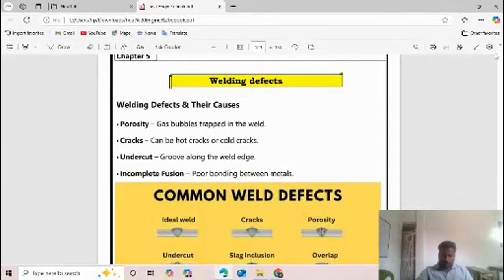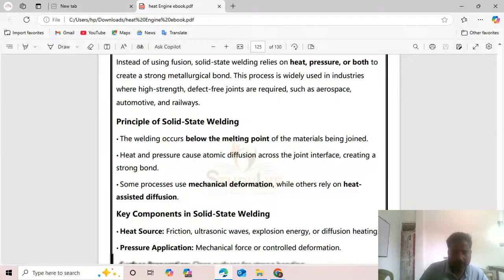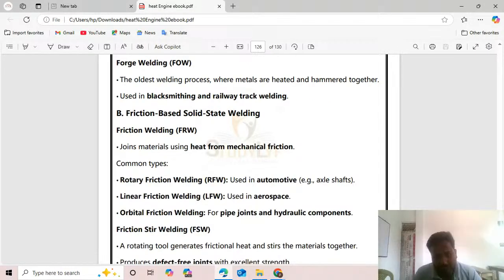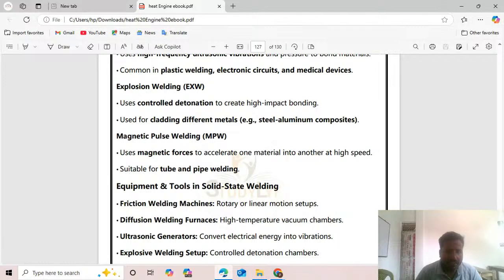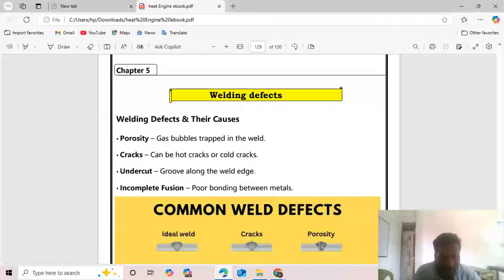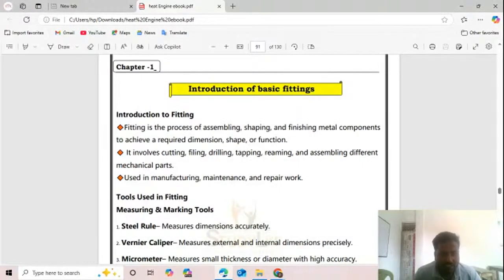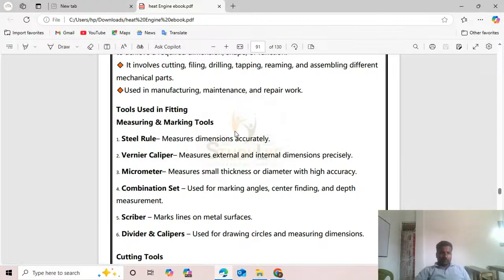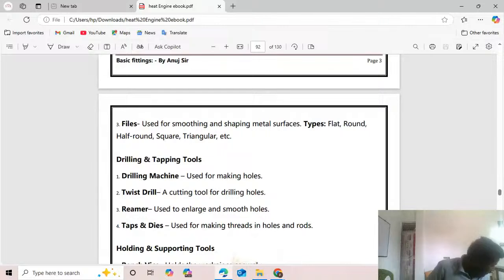heat engine alp cbt 2 welding